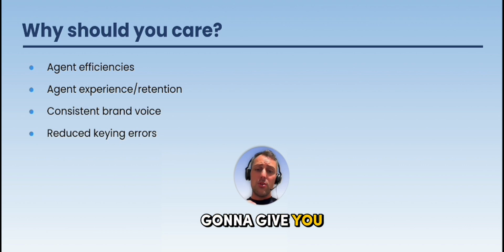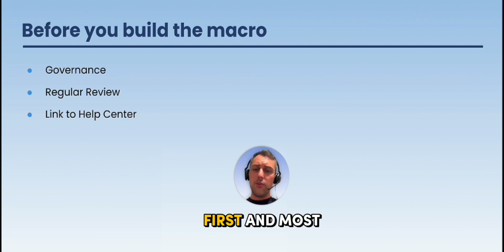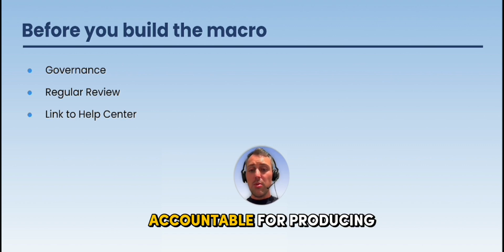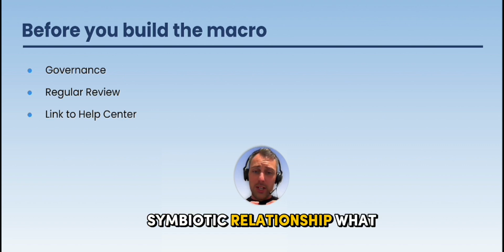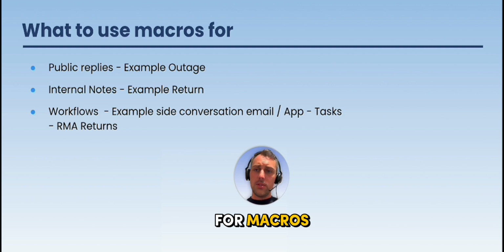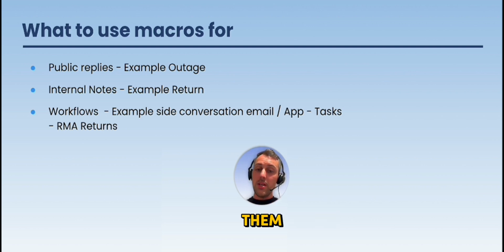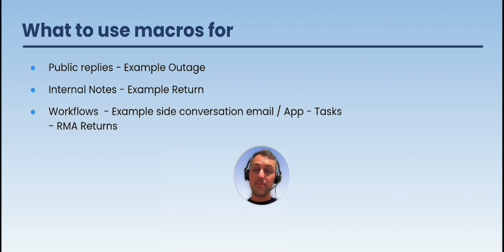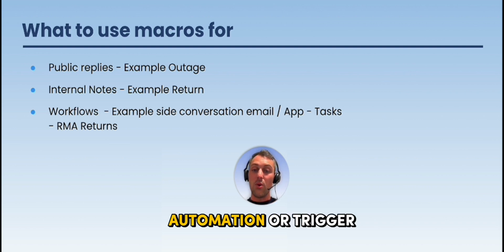Zendesk Macro Best Practices - how to make the most of your Zendesk macros.